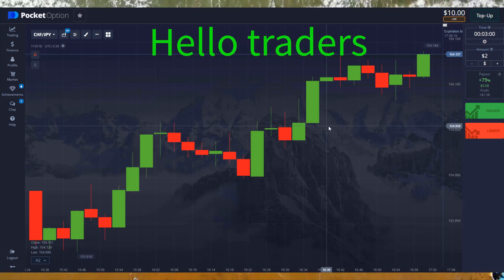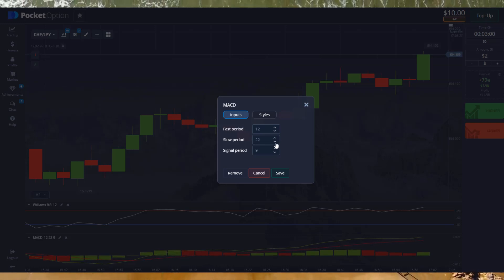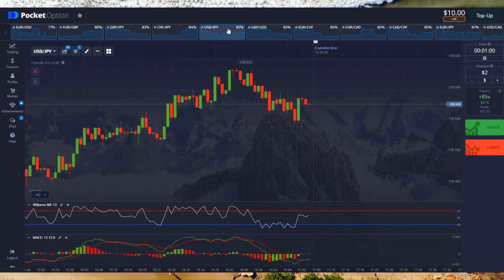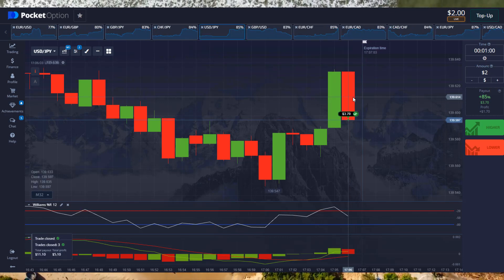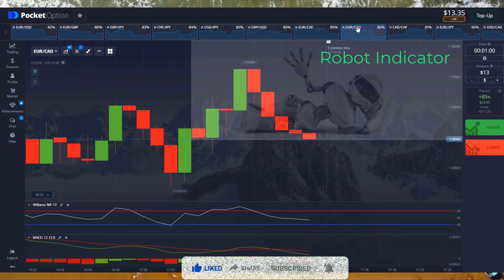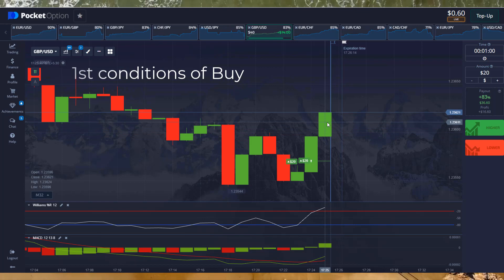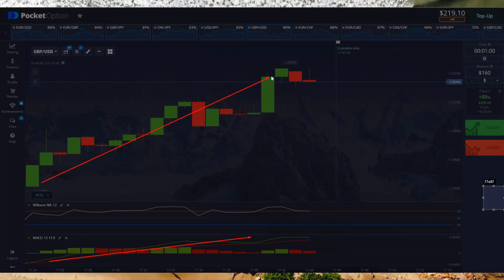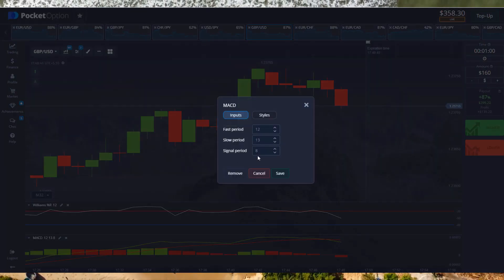1 Minute binary options strategy | secret formula trading | pocket option | grow small account |10$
Free Indicator for first 10 People

After join and Deposit.
1 Minute binary options strategy | secret formula trading | pocket option | grow  small account |10$ in 5 Minute
1Minute binary option strategy  2023 | powerful indicators | Most profitable strategy | Don't miss

Most Accurate Binary  Strategy || Pocket Option || moving average  indicators STRATEGY || 99% win

Earn Daily 80-90% Profit with my Free Accurate Signals

HOW TO EARN EASY
Envelopes  Trading   Formula
Pocket Option Strategy
Option Strategy
pocket option
pocket options
binary options
binary option
IQ option
how to trade binary options
binary options trading strategy
pocket option for beginners
binary options review
withdrawal pocket option
pocket options tutorial,
pocket option trading tutorial
options trading
binary options
binary option
binary options 2022
binary options review
best binary options strategy
binary options for beginners
binary options the USA
binary options trading for beginners
IQ option
binary trading
binary options trading system
pocket option
binary options strategy 2022
binary options 2022
Moving Averages Pocket Options
Moving Averages
Pocket Options Binary Strategy
Options Binary Strategy
Binary Option Bot
Even Odd
Binary Bot
Stochastic
Alligator  STRATEGY
Alligator  INDICATOIR
binary robot trading
binary bot pro
binary robot
binary bot
rise and all bot
binary option
matches differ
fractal indicator
fractal band
fractal chaos
intraday trading with fractal
short term trading with fractal
 Alligator INDICATOR strategy
Alligator INDICATOR
how to earn money
TOP 3 STRATEGY
passive income
earning apps
how to money online
fractal  breakout
binary options
support & resistance
5 minutes binary options trading strategy,
Binary Options Strategy
Binary Options Method
Binary Options Bot
Binary Options Script
Binary Options Indicators
Forex Strategy
Forex Method
Forex Robot
Forex Signals
Binary Tick Reader
Binary Bot Free
Binary Bot Download
Binary Over Bot
Binary Over Method
Binary Over Strategy
Binary Safe Bots
Binary Software
Binary Free Software
How To Making Money
How To Make Money
Making Money On Binary
Profit Binary
Trick Profit
Rise Fall Trading
Trick Rise Fall
Trick Rise Fall Binary
Trick Binary Rise Fall 5 Tick
Alligator  fractal
Trading Digit
Digit Trading,
Binary Digit Match
Trick Digits Binary
Trick Digits Matches
Trick Digits Differs
Trick Digits Match
Trick Digit
Trick Binary Tick Trade,
Trick Trading Tick Binary
Technique Digit Match
Trick Digit Match,
Trick Trading Binary Digit